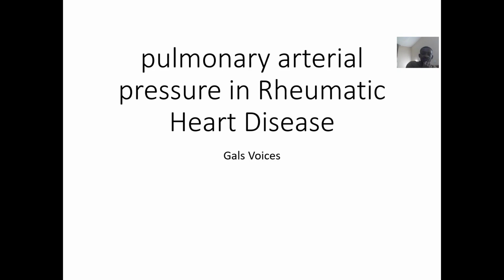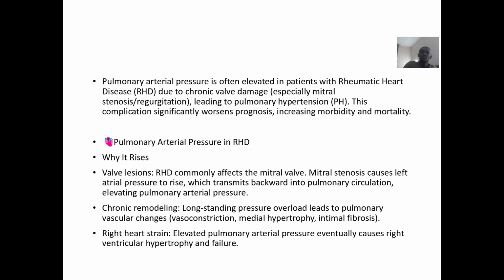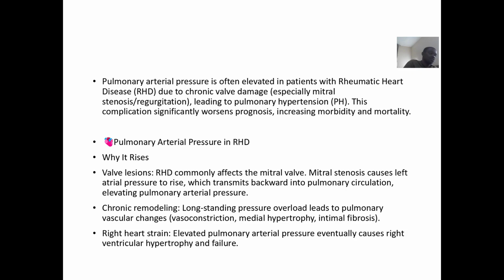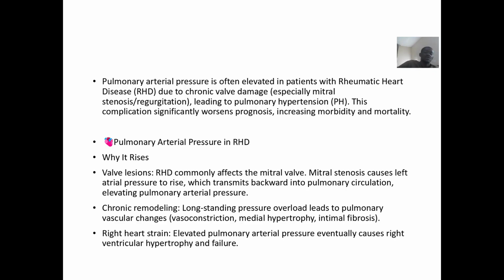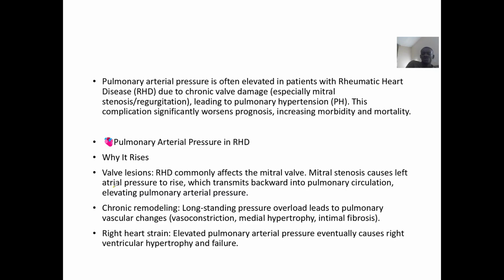Pulmonary arterial pressure in Rheumatic Heart Disease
Pulmonary arterial pressure is often elevated in Rheumatic Heart Disease (RHD), leading to pulmonary hypertension, which is one of the most serious complications of advanced valve disease.

🩺 Why Pulmonary Arterial Pressure Rises in RHD
Mitral stenosis/regurgitation → obstruction or backflow raises left atrial pressure.

Elevated left atrial pressure is transmitted backward into pulmonary veins → pulmonary venous hypertension.

Chronic pressure overload causes pulmonary arterial hypertension (PAH) due to vascular remodeling.

This increases right ventricular afterload, eventually leading to right heart failure.

🔬 Evidence from Studies
Pulmonary hypertension is common in RHD patients, especially those presenting late with advanced valve disease.

A recent study in Ethiopia found that pulmonary hypertension was one of the main complications of RHD, and its presence was independently associated with increased pre-operative and perioperative morbidity and mortality.

Doppler echocardiography is the standard tool for estimating pulmonary artery systolic pressure (PASP) in RHD patients.

⚠️ Clinical Implications
Symptoms: Dyspnea, fatigue, syncope, right-sided heart failure (edema, ascites, hepatomegaly).

Signs: Loud pulmonary component of S2, right ventricular heave, jugular venous distension.

Prognosis: Elevated pulmonary arterial pressure worsens surgical outcomes and increases mortality risk.

Management:

Treat underlying valve disease (valvotomy, valve replacement).

Control pulmonary hypertension with oxygen, diuretics, and vasodilators when appropriate.

Early detection via echocardiography is crucial to prevent irreversible vascular changes